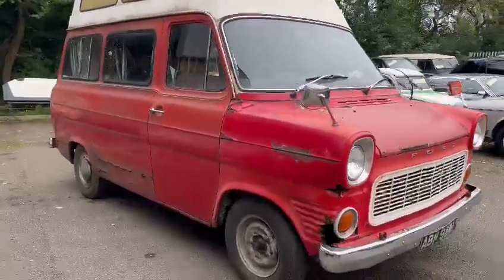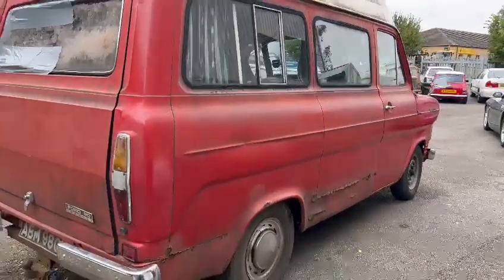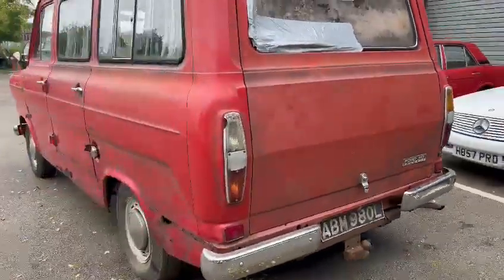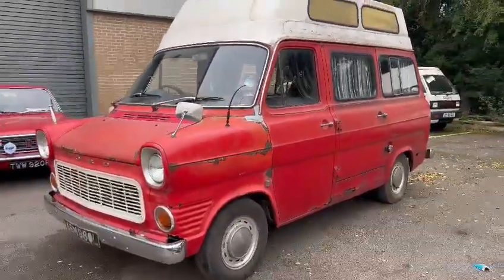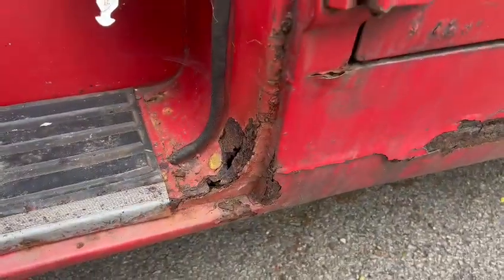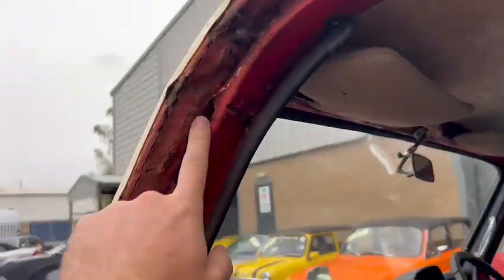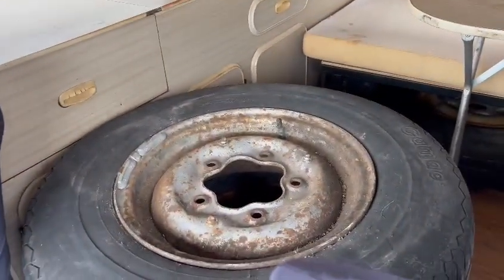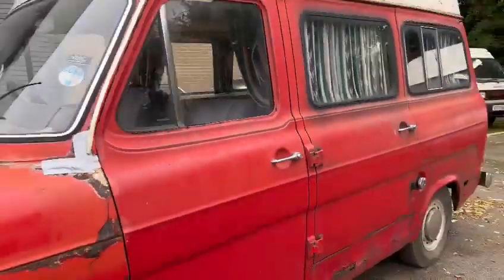1972 FORD TRANSIT MK 1 MOTORCARAVAN | MATHEWSONS CLASSIC CARS | 13 & 14 OCTOBER 2023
1972 FORD TRANSIT MK 1 MOTORCARAVAN | MATHEWSONS CLASSIC CARS | 13 & 14 OCTOBER 2023